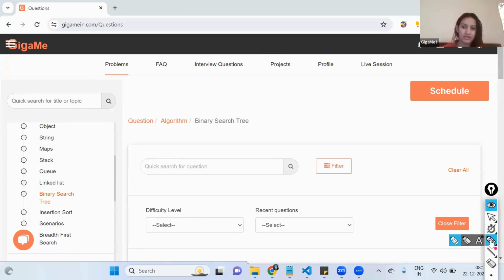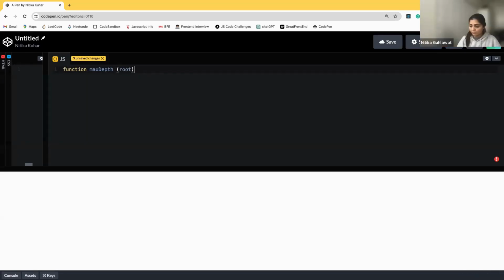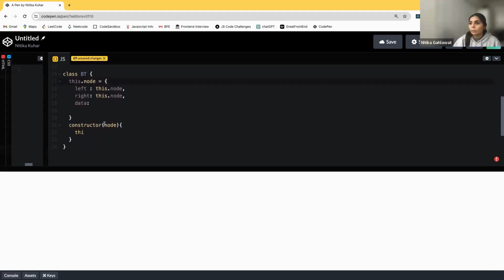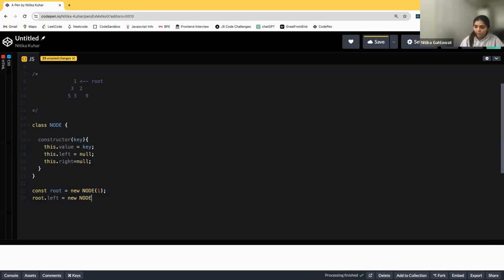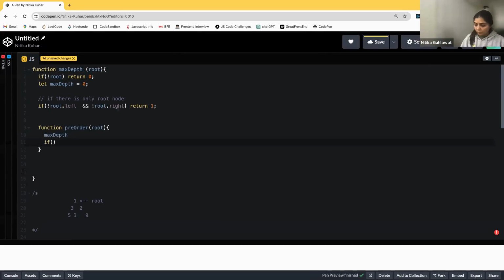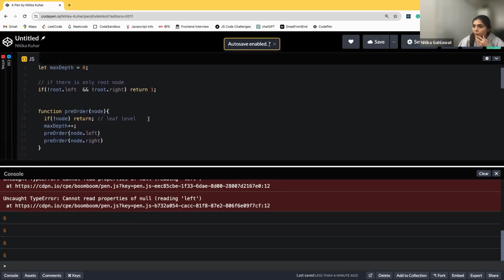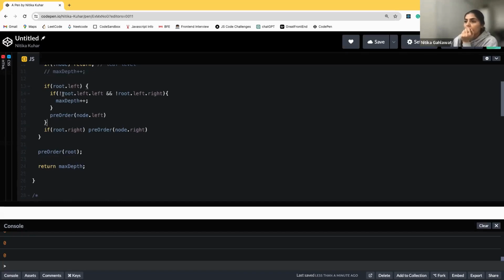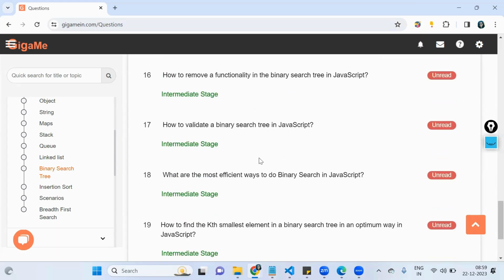Binary Search Trees Explained | 1-on-1 Engineering Mentor Session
Maximize your understanding of Binary Search Trees with focused, personalized guidance. Get complete coverage of core concepts, hands-on problem-solving sessions, practical examples, and access to in-depth explanations to sharpen your data structure skills. Perfect for engineers aiming to enhance their technical knowledge and excel in coding interviews.